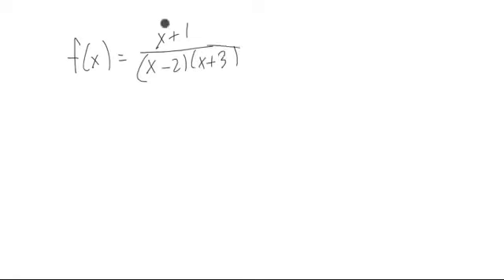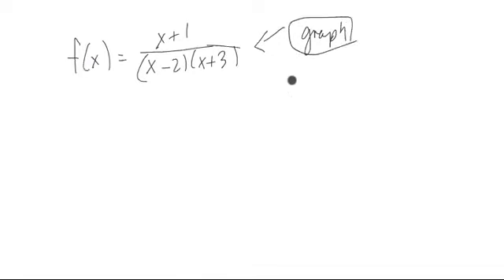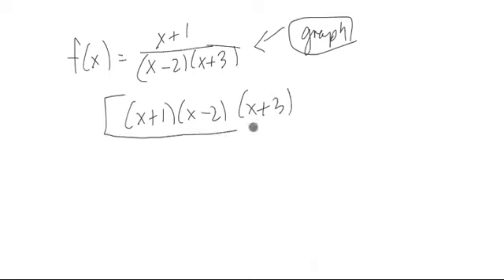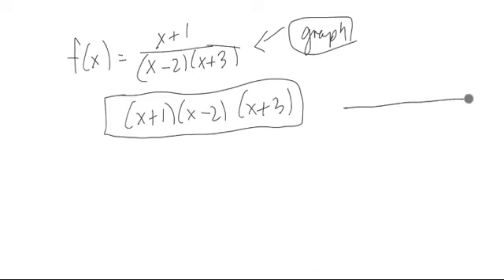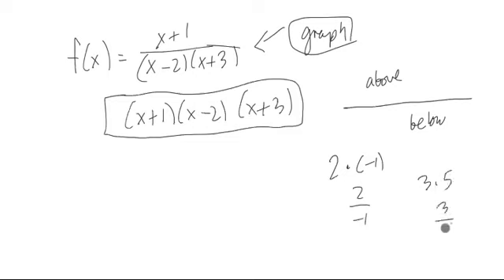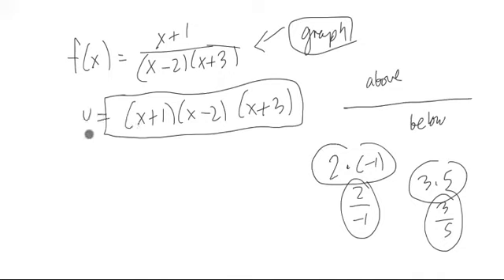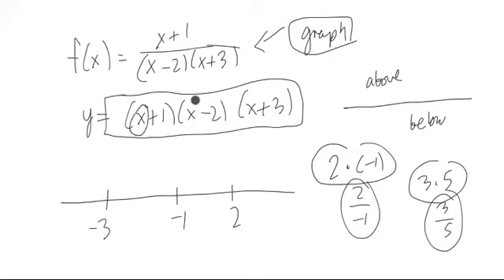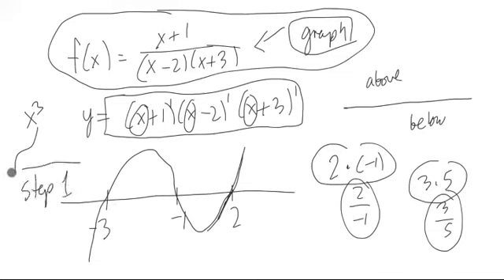Rational Function Graph Example 1 Part A